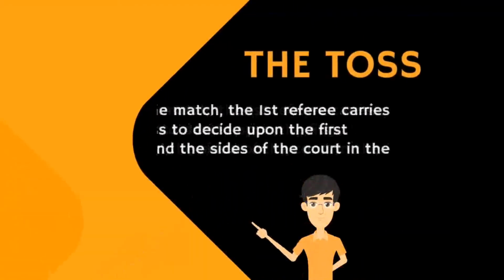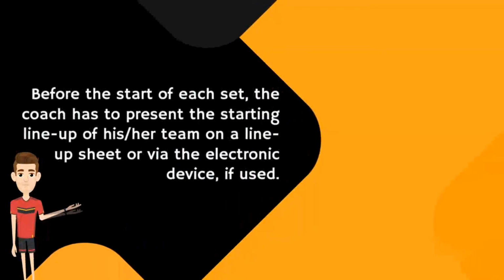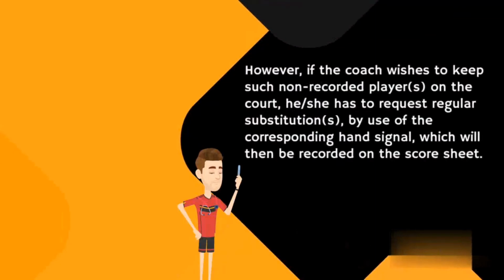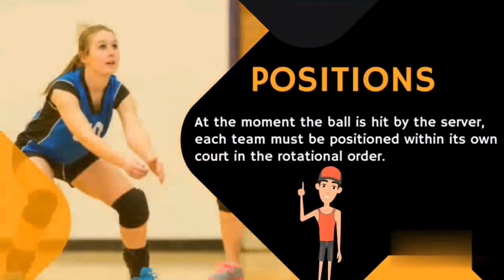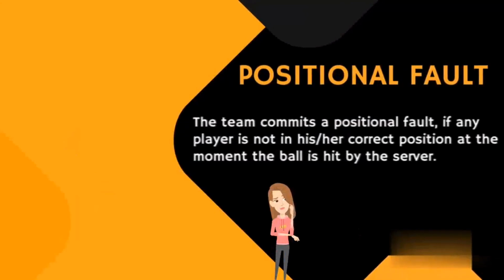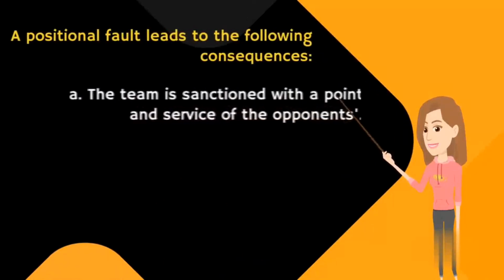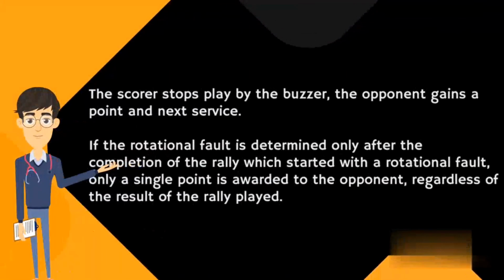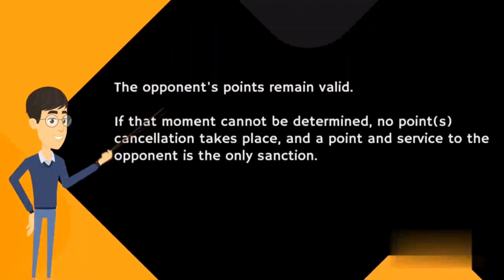VOLLEYBALL | STRUCTURE OF PLAY | INFOGRAPHIC VIDEO (PATH FIT 4)